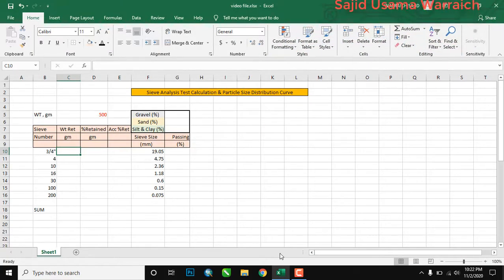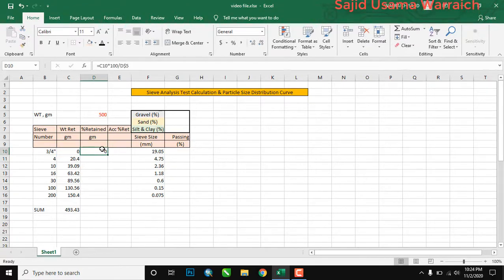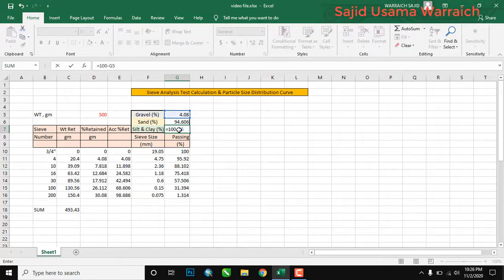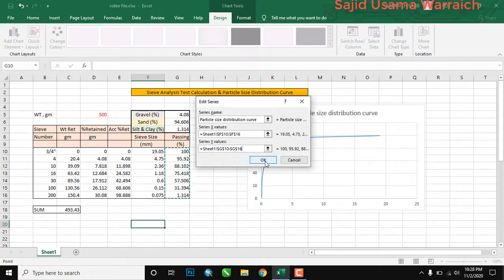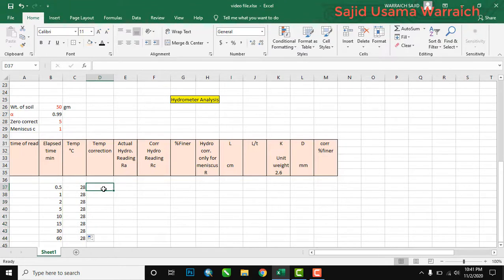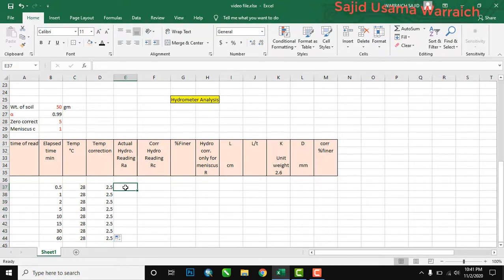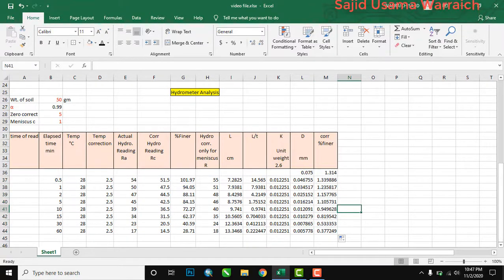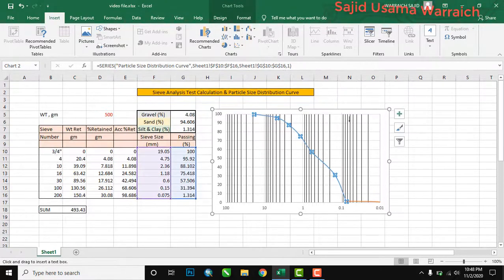Sieve and hydrometer Analysis Curve & Report on Excel sheet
In this video i'm going to make Excel sheet of Sieve and Hydrometer Analysis report.